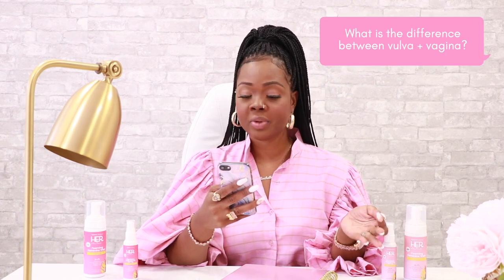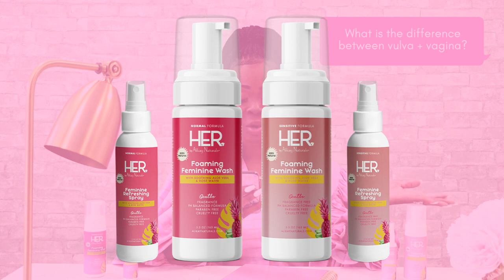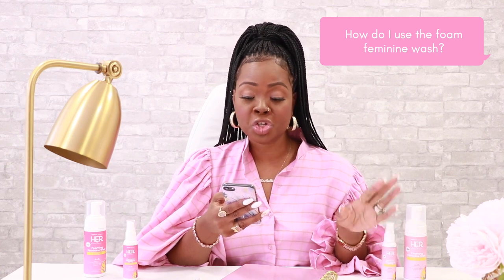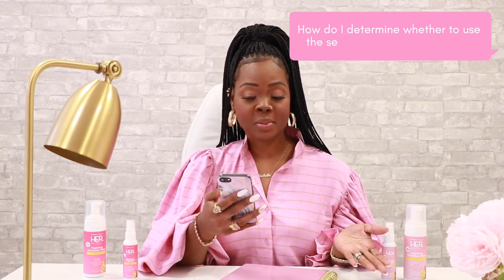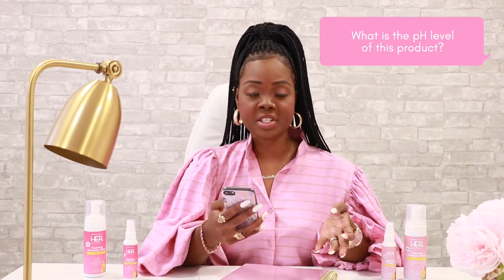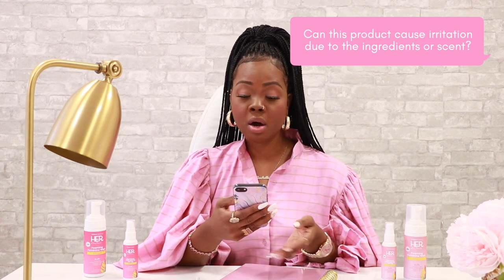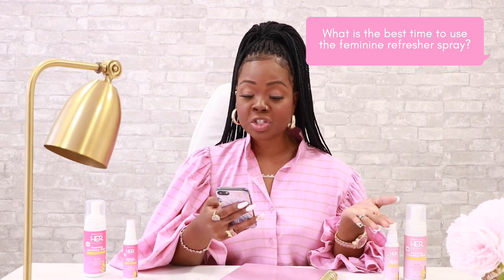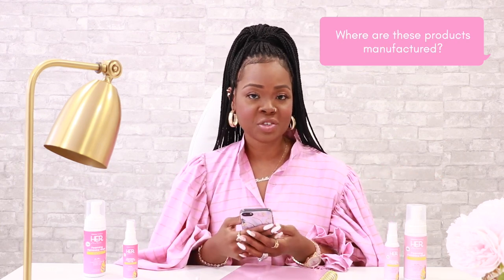HER FAQs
We're sure you have tons of questions about our new collection, HER by Alikay Naturals so here are a few to get you acquainted.